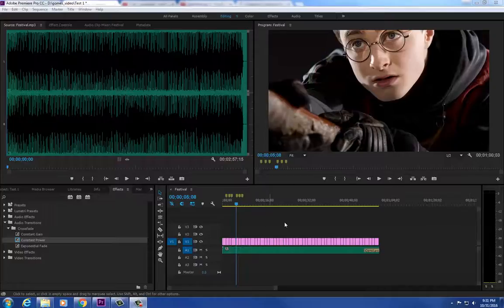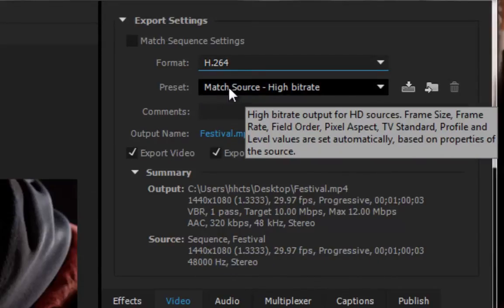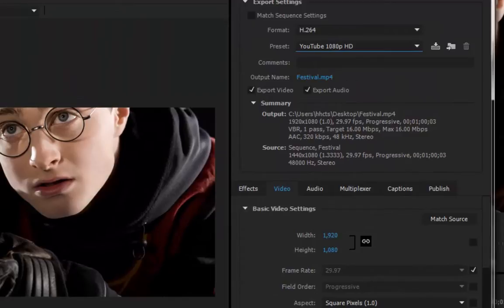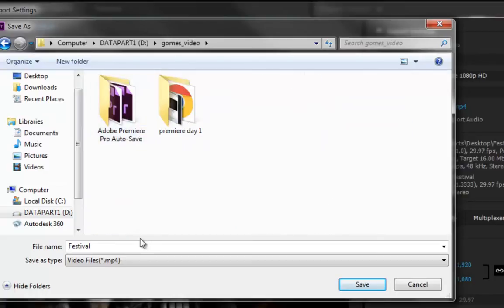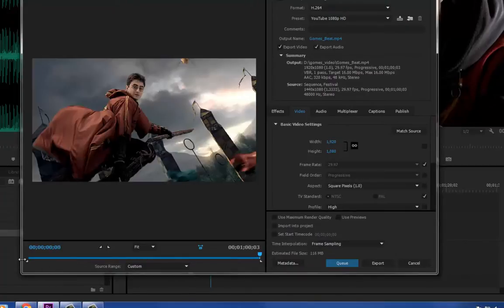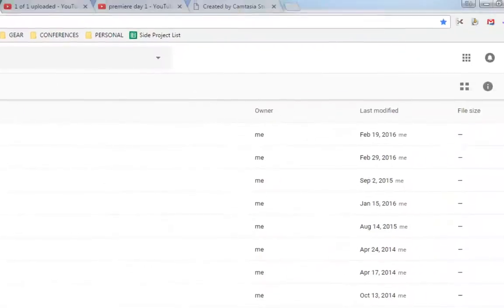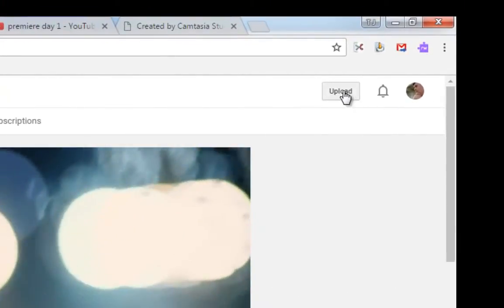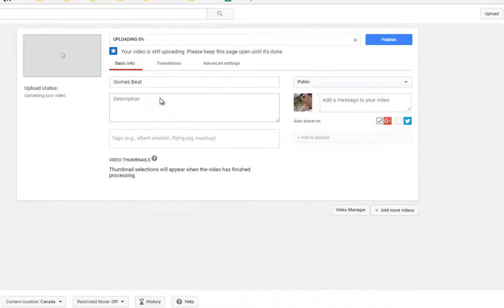export to youtube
How to export your video to your youtube channel